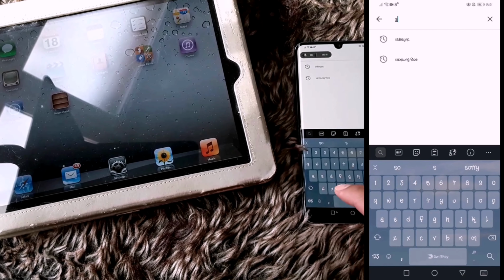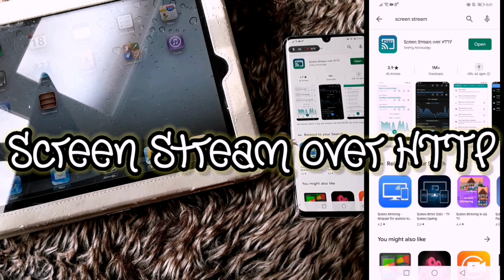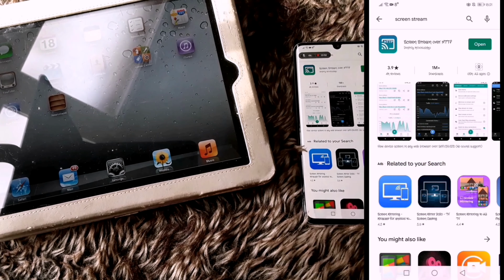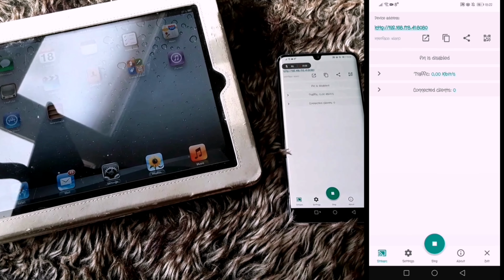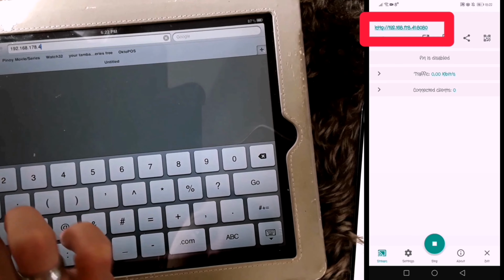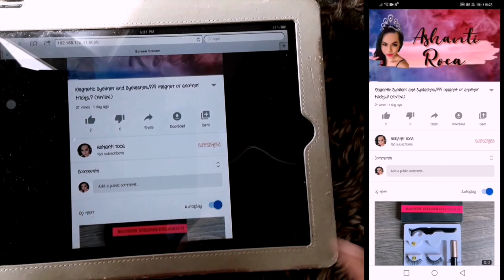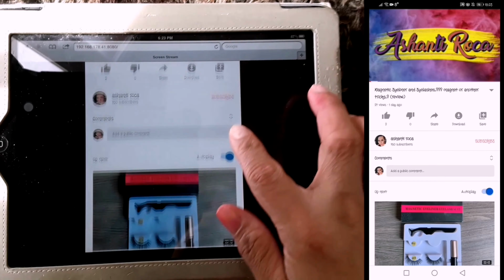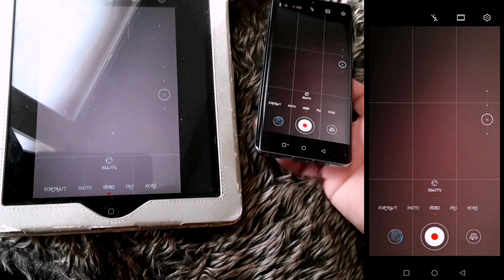Screen Mirroring from Android to android/ios/computer/smart tv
allows viewing the device screen in other web browser. this works with any desktop or mobile browser